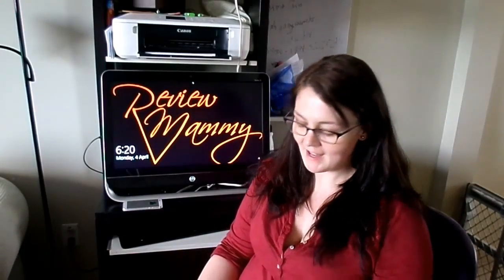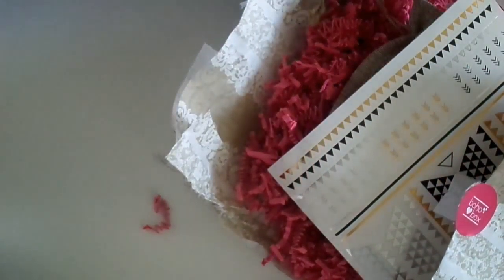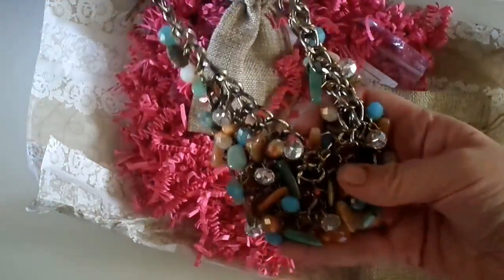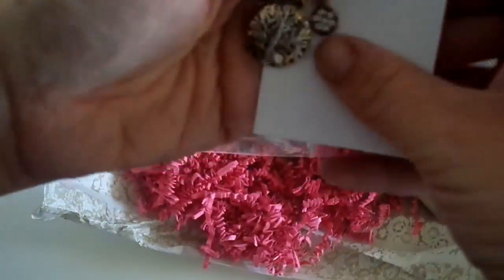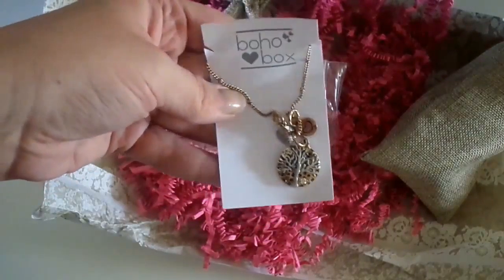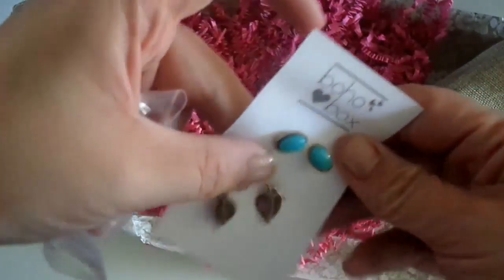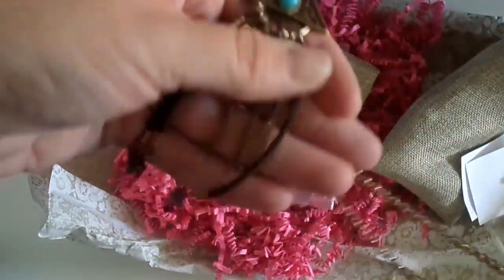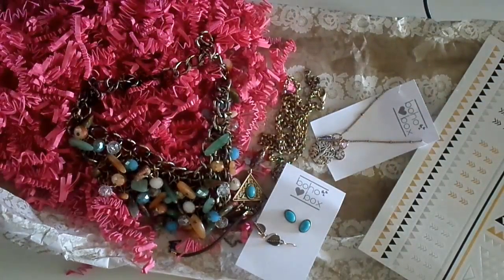BOHO Love Box Subscription box Unboxing - FREE jewellery offer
to get a free piece of jewellery with your first subscription.

BOHO love is a newer subscription and I'm loving it!! the Jewellery I got in my box is gorgeous and i will wear each piece. the only thing i won't wear is the tattoos as I think I'm a lil long in the tooth for these!! what do you think?